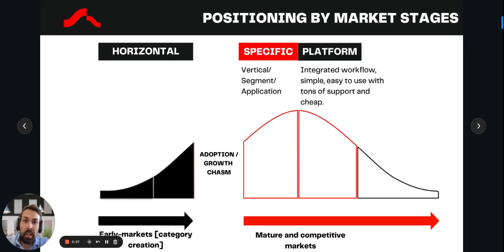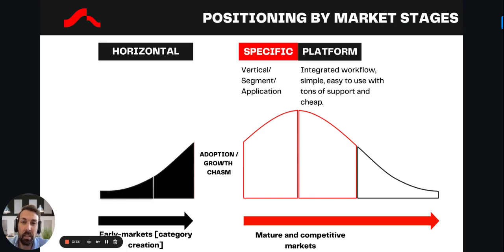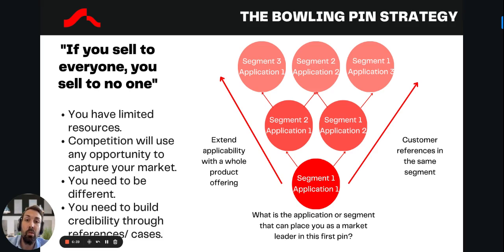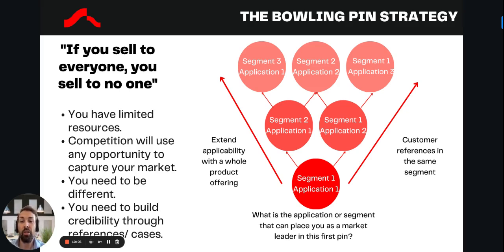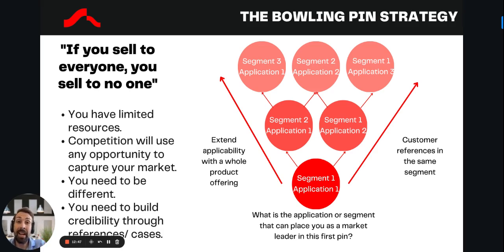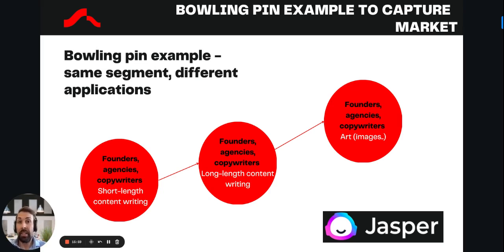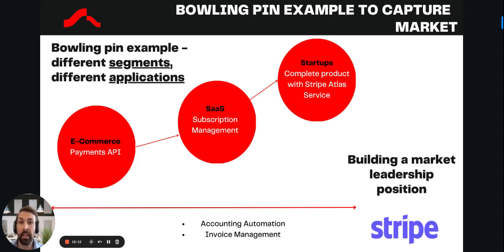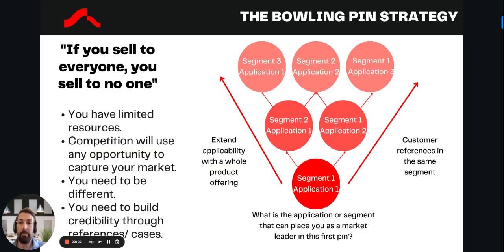Conquer Crossing The Chasm: Master the Bowling Pin Strategy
In this video, I'll show you how to successfully implement the Bowling Pin Strategy for Crossing the Chasm with a high-tech product, showcasing the concrete example of Stripe.

This Bowling Pin Strategy is a positioning strategy to narrow down your target when you're targeting mainstream buyers or competing in crowded markets.

🔗 Assess if you're stuck in the chasm in just 8 questions

📚 Learn to narrow down your positioning to Cross The Chasm with our book "The Art of High-Tech Positioning"